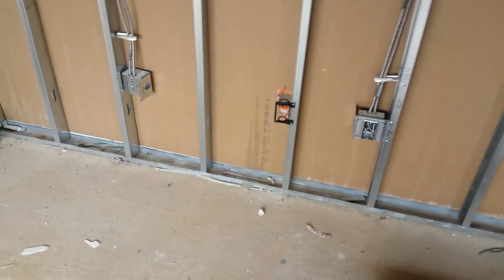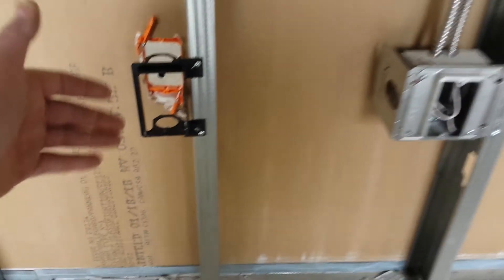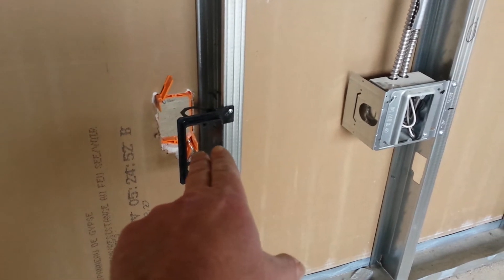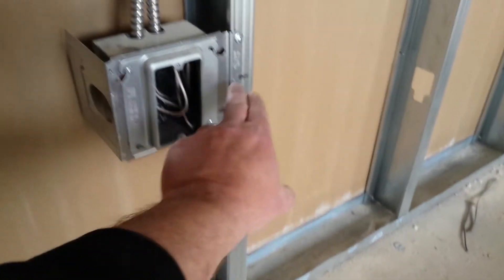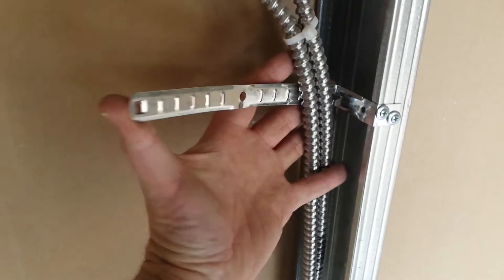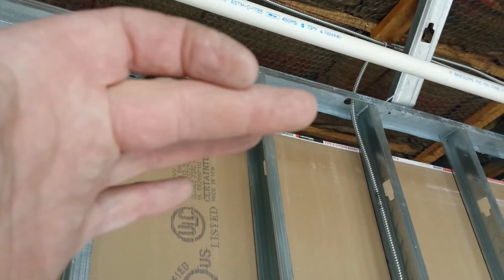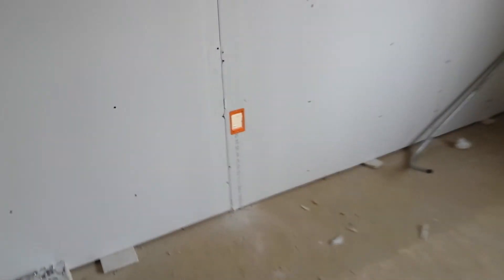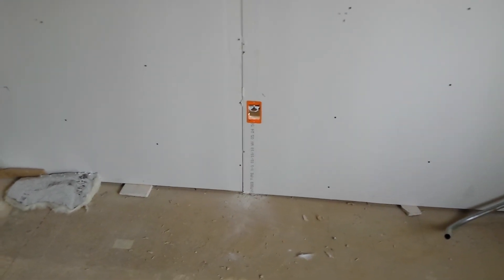New Construction Guide to Network Cabling | Caddies | BridgeCable.com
Welcome to another guide to help folks new in the network cabling business.
Great video that covers how to run cable with drywall up or down.

We’re that grateful and we are sharing something new! Here’s another video treat for those people new in the network cabling business. If you’re up to learning something good then continue watching!

This is another video of Bridge Cable’s job site. We are going to share a guide to a low voltage installation in a new construction site. We look into a code book most of the time for low voltage installations but since this is a new construction so let’s go ahead and check how it Bridge Cable do the job.

For a starter, how are the wires being installed before the walls are put up? Stay away from electric studs, it’ll be just as messy when you’re there to install, you’re supposed to keep it organized. At 00:46, Paul, the main man for today’s episode, is showing you new construction caddies. They are self-tapped directly to the stud bringing the wire in and do loops (explained in video). When this is done, holes are cut out in reference to the caddies making it perfect fit just before the dry walls are put in. Measurements are very significant and the trick is to follow where the electric box are installed. As for this installation, 18 inches to the center, sometimes you also have to consider the flooring. The best way is to ask the general contractor of how thick the floor is going to be.

Now we can move along to the wires. The wires are looser than electrical cable and the challenge is, how to keep them in place and avoid being crushed by the drywalls. In this installation, we had help from a strap. Just self-tapped the strap and strapped the wires in. Electrical wires might be a little bit a different story because they have a different gauge but, these straps can work on it too.

At the top, is a grommet, a black ring on top (hole was drilled), where the wire go through it, it’s called bushings. Bushings stop the wire from stripping when pulled down. Basically, it will shred your wire jacket if it’s just sheet metal. We suggest an Arlington grommet and get it from your local supply house or Amazon.

Now in this site, the network drops are going back to back, and you’ll notice something orange, as seen in the video. We installed a regular drywall caddy for the network wires, now this is to secure everything so when all is up and completed, you can go ahead and rough everything in.

Don’t forget the J-hooks of course!

This is another data cabling installation guide video that is very important for start-ups. The best thing to remember is not just to do the installation but keep them in place, neat and organized. You can always get some help at Home Depot to make your messy wires in place. We are always open to learn. If you find this video helpful or if you have any suggestion for our next content, comment it down.

Bridge Cable

2066 W. Hunting Park Ave, STE 308, Philadelphia, PA 19140